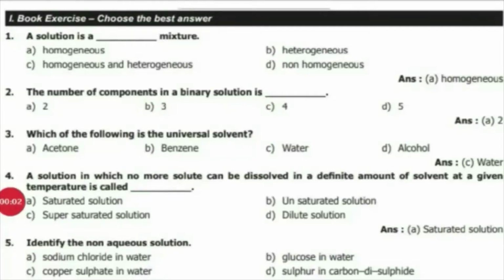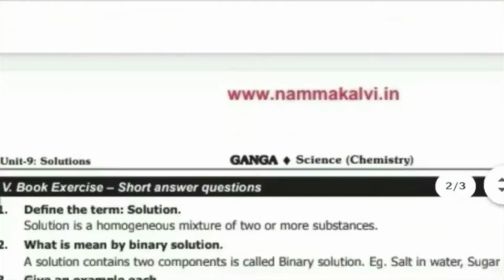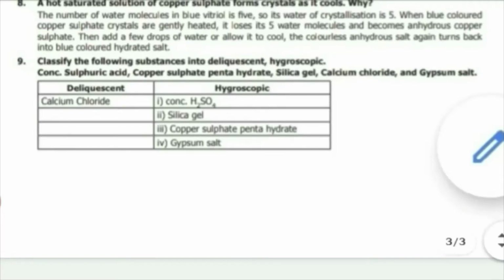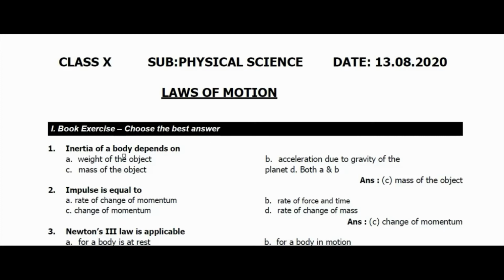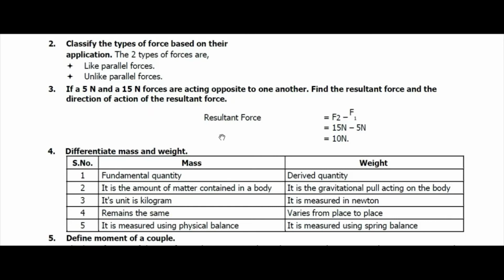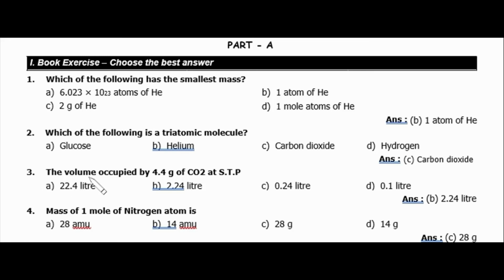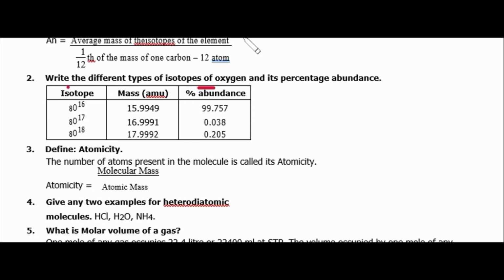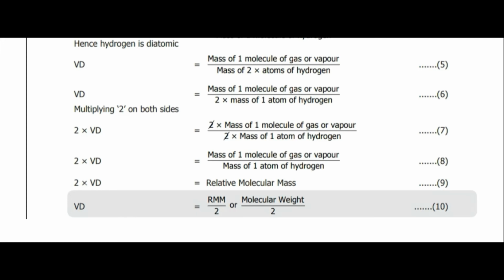SDA School Shanmugapuram X-Physical Science 29-12-2020